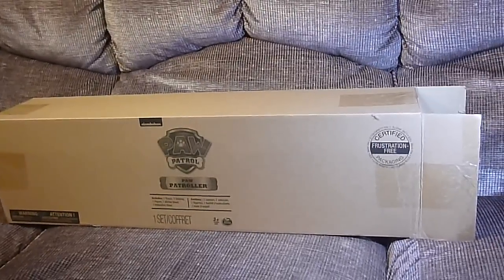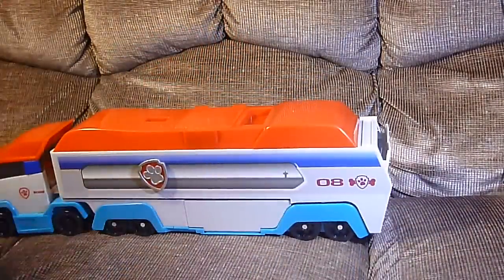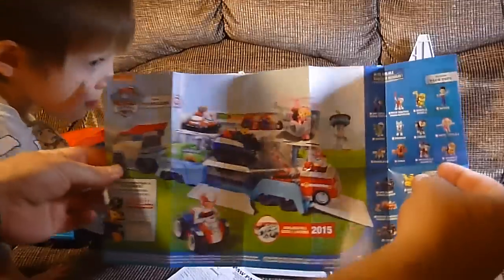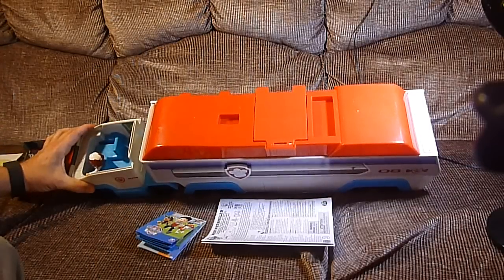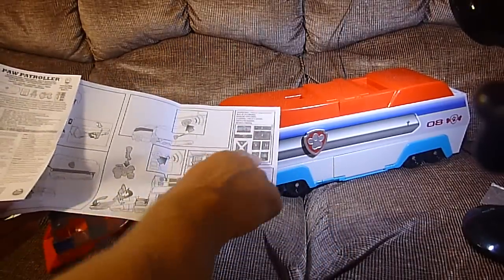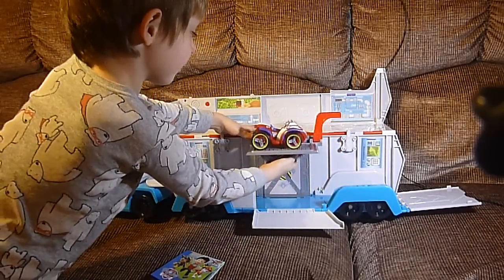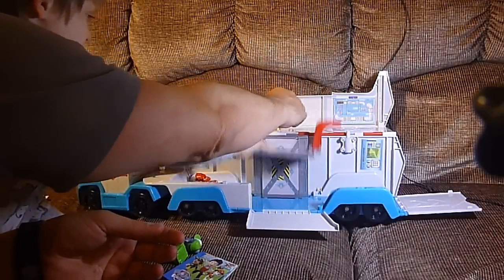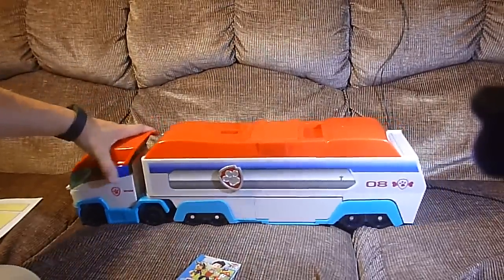PAW PATROLLER Paw Patrol vehicle opening unboxing review Unboxalot 245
We open the Paw Patroller from Paw Patrol.  It's a great set, with room for all the pups and their vehicles.  It has nice stickers and makes some sounds